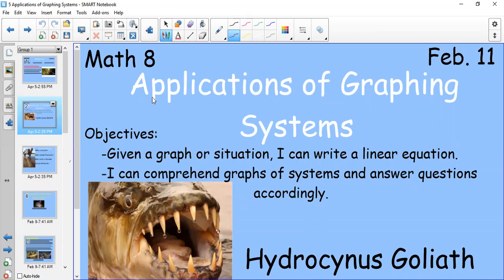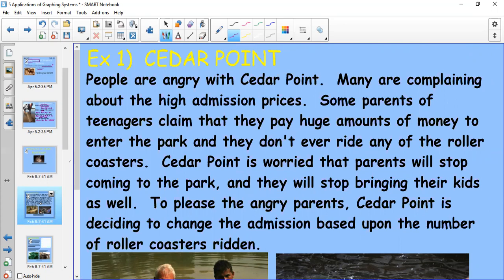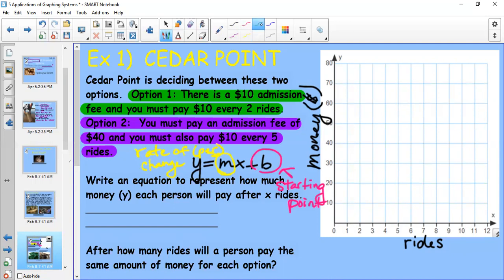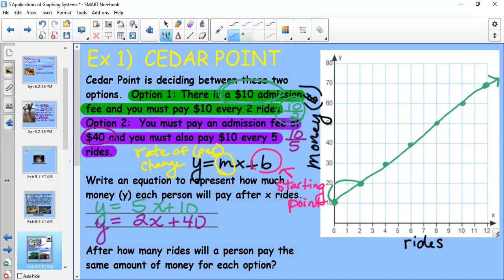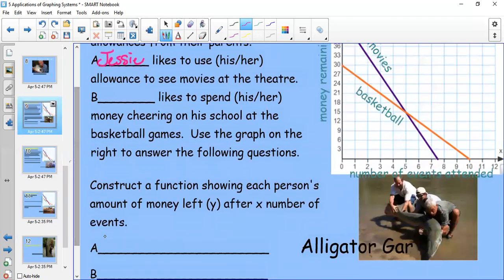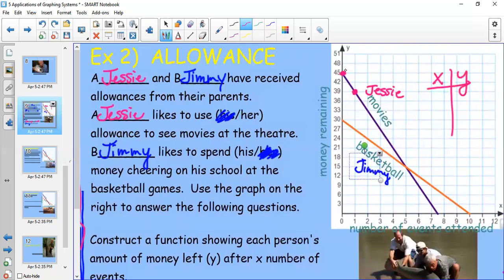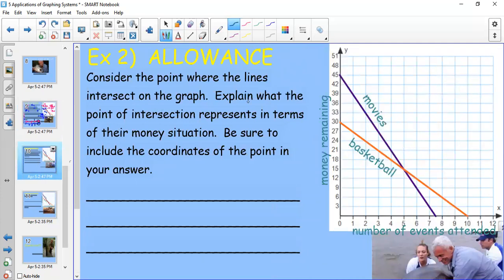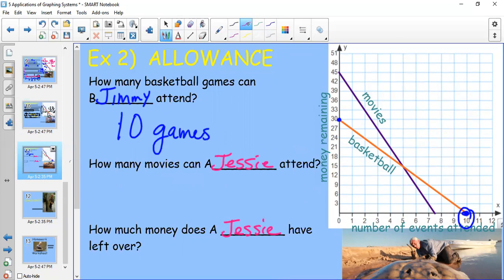Applications of Graphing Systems of Linear Equations